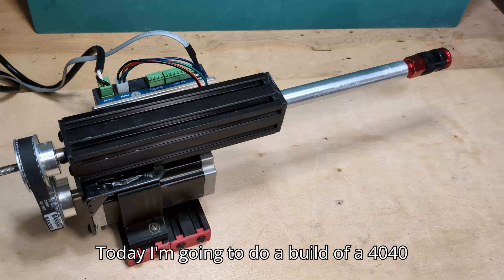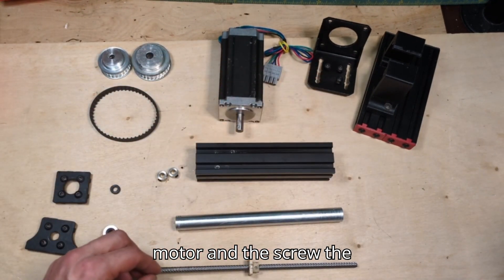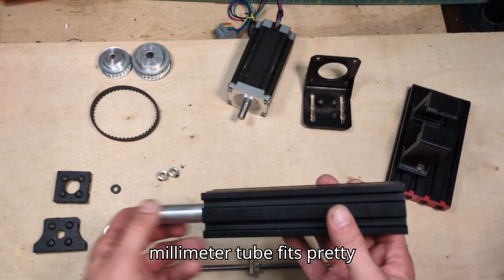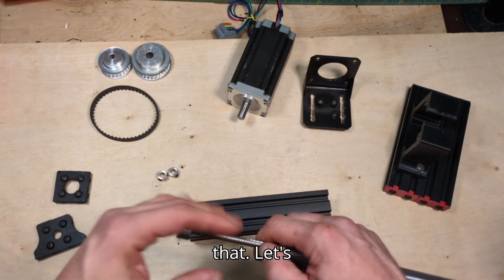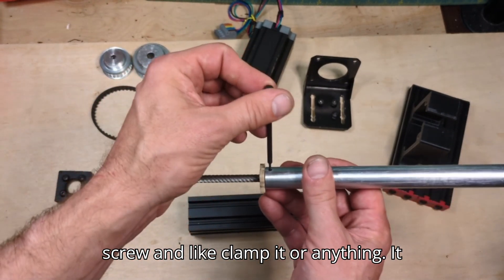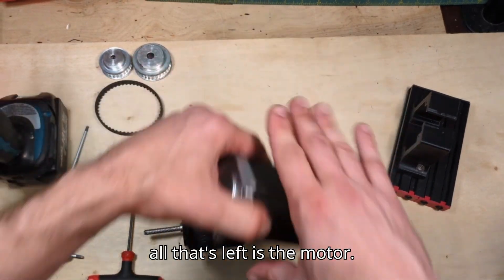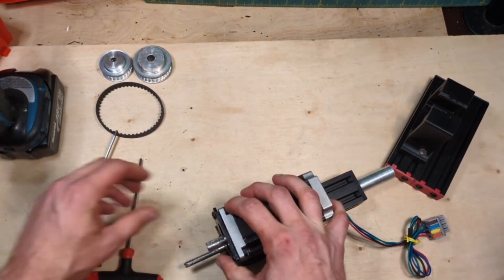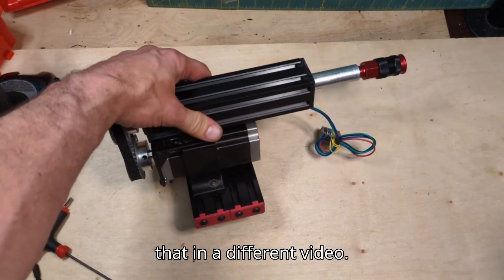How to Make a Linear Actuator with Openbuilds 4040 V-Slot Extrusion and Igus Lead Screw (see 2:30!)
In this video, we will show you step-by-step how to create a DIY linear actuator using 4040 V-Slot extrusion.  This is an easy to build, powerful, and fast linear actuator using Openbuilds 4040 Vslot and an Igus High Helix 1/4" Leadscrew. We'll look at the parts, do a quick overview of how it works, and then do the build. At the end there's a short vid of it running.

00:00 Start
02:28 The Igus and Openbuilds magic (if nothing else, see this part)
09:45 Tube, screw, nut going into the vslot
13:29 Running

I did not expect to build such a compact machine - it just worked out like that. The screw (300mm here) is a bit too long for the 175mm of vslot.

This mostly uses off the shelf components. If you are comfortable working with aluminum (cutting, drilling, tapping) you should be able to build this in a couple hours.

I could see selling this without the motor / electronics in various stroke lengths.

Parts:
4040 V-Slot from Openbuilds
Igus 1/4" High Helix Lead screw with 1" lead.
Igus High Helix lead screw nut, square flange
18mm OD / 12mm ID aluminum tube

Sizing info:
1. For light duty, the vslot needs to be about 2" longer than the desired stroke. As the tube reaches the end of the stroke, there is less vslot covering and stabilizing the tube.
2. The tube should extend about 2" from the end of the vslot when fully retracted.
3. The screw should be close to the same size of the vslot, plus the length needed to extend through the pulley. The screw needs to stop about an inch from the end of the tube (or more) to allow for the internal threads.

Notes:
1. The screw is very soft. This is true for the 10x50mm screw also. Set screws will damage the threads. The nut can be damaged going over damaged threads.
2. I usually make a notch with a dremel for o-rings around the end support spacer. This stops any movement around the spacer while still allowing it to spin.
3. One overall issue is the non-metric screw. Everything else is metric. I'd prefer to use steel bearings / bushings, but the sizes needed don't seem available.

Future improvements:
1. Sizing the vslot, tube and screw lengths correctly.
2.  1/4" thrust bearings inside the lock collars
3.  Using a bearing in place of the piece of tube support - or some way of integrating a bearing into the end cap.
4.  Milling some aluminum in place of the printed pieces (could make a bearing support in the cap)
5. Cover for pulleys - clear polycarb might work well.
6. All the final touches - foam for noise reduction, thread locker to stop nut and bolts rattling
7. Have an option for the motor to be inline - remove the pulleys and belt. The only  benefit to the belt setup is reducing the overall length. The drawback is the complexity and reduced force.

*Sorry about the captions - I thought they were just exported to a file, not part of the actual video! If you have CC turned on, you'll see double captions*